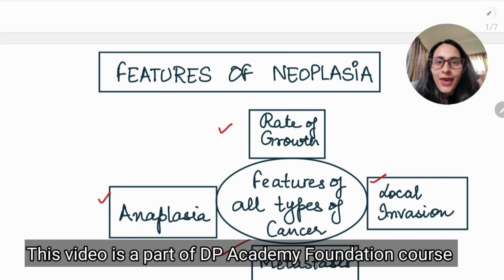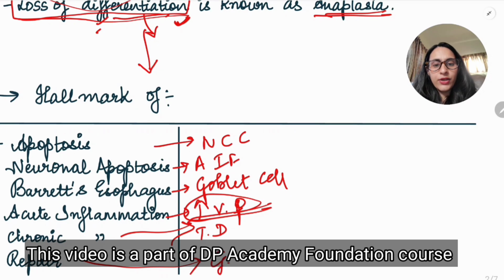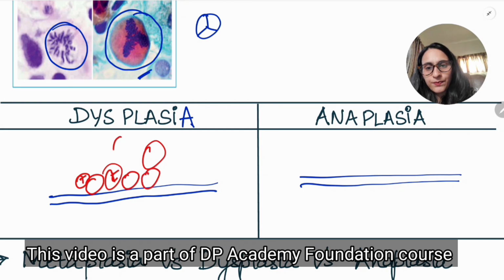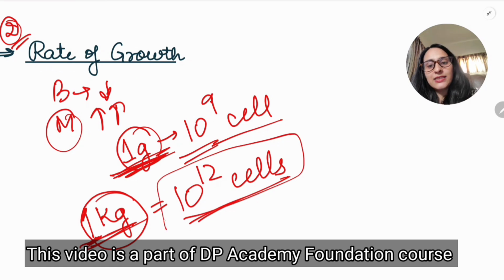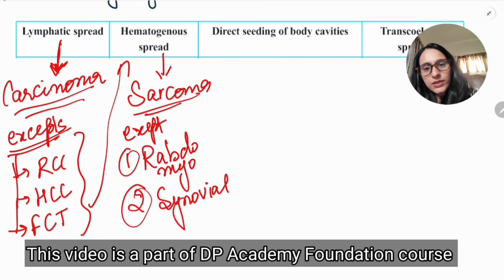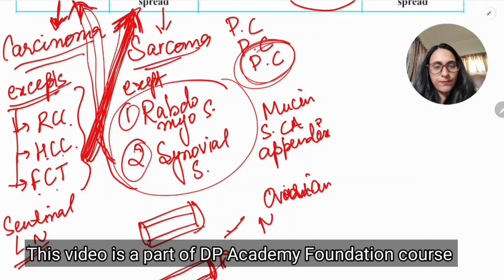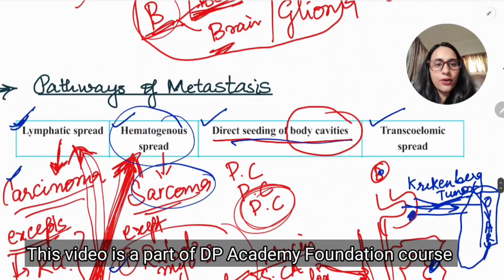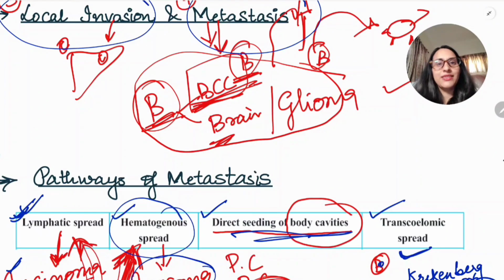Unlock Pathology: Salient Features of Neoplasia Explained! 🗝️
🧠 Salient Features of Neoplasia | General Pathology Lecture | Robbins Simplified for NEET MDS & BDS 2nd Year
📲 Download the DP Academy App for more in-depth video lectures, notes, and MCQs!
🎯 Perfect for: MBBS 2nd Year | BDS 2nd Year | NEET MDS Aspirants

Welcome to DP Academy, your trusted learning platform for high-yield medical and dental education. In this detailed and exam-focused general pathology lecture, we will dive deep into the salient features of neoplasia, an essential and frequently asked topic in both academic and competitive exams such as NEET MDS.

Whether you're a BDS 2nd year or MBBS 2nd year student or someone revising for your NEET MDS preparation, this lecture is designed to simplify complex pathology concepts and help you master neoplasia pathology.

🧬 What is Neoplasia?
Neoplasia refers to the uncontrolled, abnormal proliferation of cells that results in the formation of a neoplasm or tumor. This process is not regulated by the body’s normal mechanisms of cell division and apoptosis, leading to a mass of tissue that may be benign or malignant. Understanding the salient features of neoplasia is fundamental in pathology as it forms the basis for diagnosing, treating, and preventing cancer.

🔍 What This Lecture Covers:
This lecture explores all the clinical and pathological features associated with neoplasia, as outlined in Robbins Basic Pathology—the gold standard reference for students and professionals.

✅ Key Concepts Discussed:
Definition and Characteristics of Neoplasia
Differences between benign and malignant neoplasms
Autonomous and unregulated growth of neoplastic cells
Understanding anaplasia, pleomorphism, hyperchromatism, and mitotic activity
Invasion and metastasis—the most critical feature of malignant neoplasms
Nuclear and cytoplasmic changes in neoplastic cells
Concept of loss of function and differentiation
Rate of growth and tumor kinetics
Comparison of normal tissue vs neoplastic tissue histology
Local and systemic effects of neoplasia
Associated paraneoplastic syndromes
We also integrate clinically relevant examples of neoplasms and discuss their impact using visual pathology slides and diagrams.

🧪 High-Yield Concepts Explained:
Dysplasia pathology – disordered cellular architecture and precursor to neoplasia
Metaplasia and dysplasia pathology – their progression and clinical significance
Cellular changes in irreversible injury leading to tumor development
Neoplasia pathology Robbins - interpreted with memory-friendly mnemonics
Clinical symptoms and signs to differentiate benign vs malignant tumors
This lecture will strengthen your conceptual understanding and make your pathology revision easy and effective.

🎓 Ideal For:
BDS 2nd Year students seeking to understand general pathology concepts clearly
MBBS 2nd Year students learning system-based pathology
Aspirants of NEET MDS online classes who want visual, clear, and conceptual clarity
Students looking for NEET MDS free lectures to start their preparation journey
Anyone pursuing pathology lectures for clinical applications and exam readiness

📱 Download the DP Academy App to Access:
✅ HD Video Lectures by expert faculty
✅ NEET MDS Preparation modules
✅ Pathology lectures MBBS 2nd year simplified
✅ BDS 2nd Year pathology content aligned with university exams
✅ Daily quizzes and MCQs for quick revision
✅ PDF notes, slides, and mock tests
✅ Interactive classes with doubt-solving support

Start your journey with NEET MDS online classes and experience premium-quality teaching with clinical correlation. Learn anytime, anywhere.

🧠 Robbins-Based Learning Simplified:
This lecture is primarily based on the Robbins Basic Pathology textbook, which is the cornerstone of pathology learning. Concepts like tumor progression, oncogene activation, tumor suppressor gene inactivation, and angiogenesis are covered using simplified diagrams and easy-to-remember frameworks.

You’ll also get to learn how tumor grading and staging work, the role of tumor markers, and the mechanisms of local invasion and distant metastasis.

📌 Don’t Miss These Keywords:
To help you easily find this and related videos, we’ve included the following keywords:

🎓 Join the thousands of students excelling in academics and NEET MDS with DP Academy.
📲 Download the DP Academy App now and start your journey to mastering pathology today!